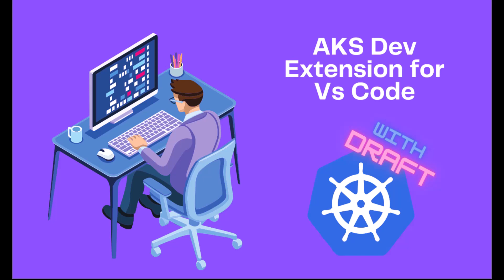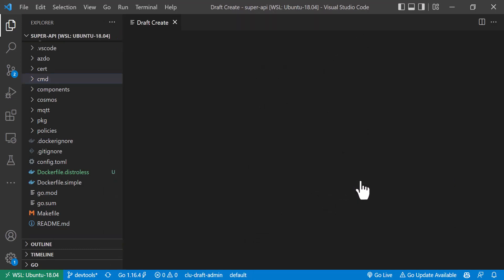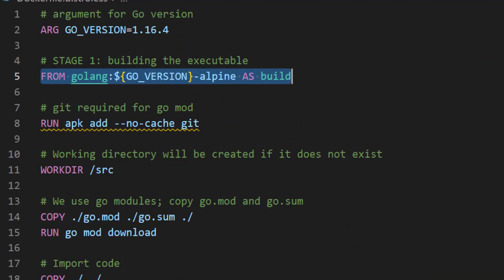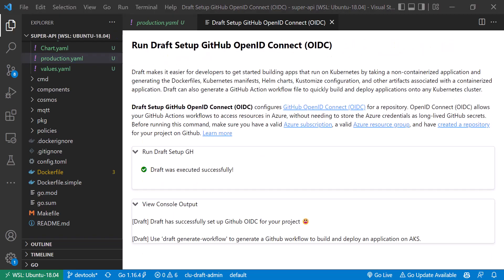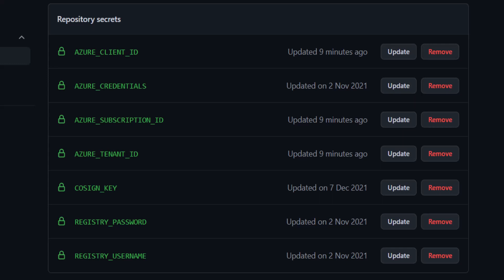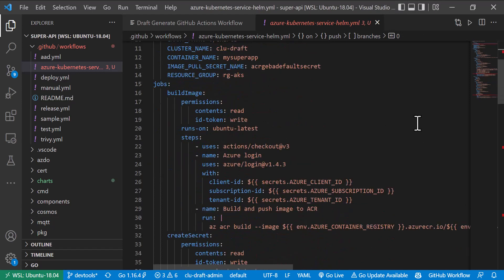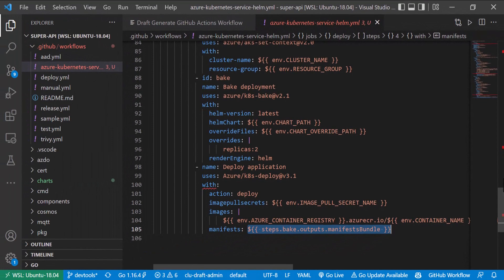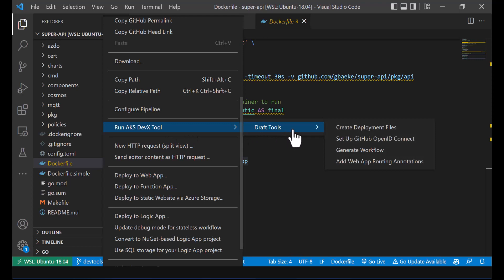AKS Developer Extension for VS Code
In this video, we will take a look at the AKS Developer Extension for VS Code. The extension supports draft, a tool that automatically creates a Dockerfile and Kubernetes deployment manifests for your code. In addition, it creates a GitHub workflow that deploys your code to Kubernetes. The workflow uses OIDC connect to securely authenticate to Azure.